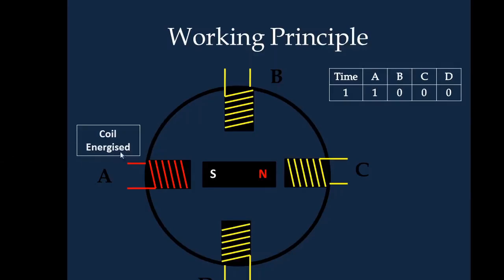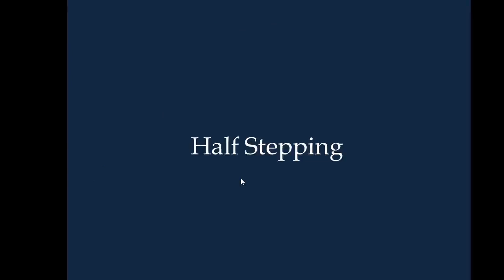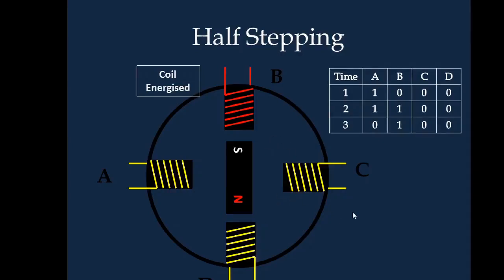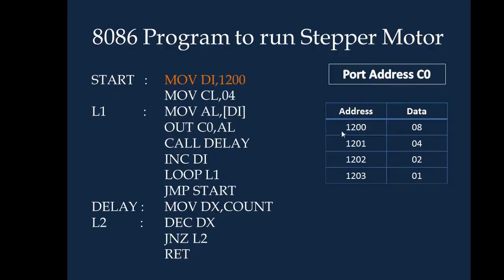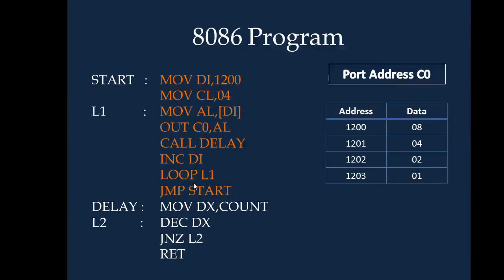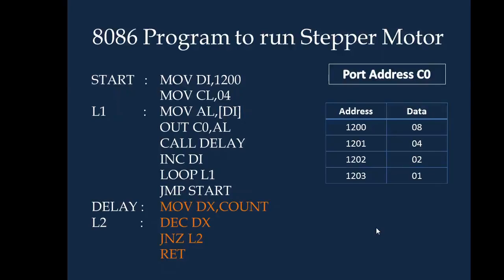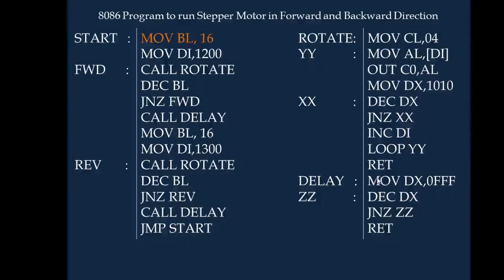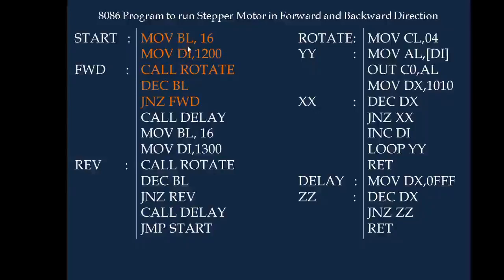8086 Stepper Motor Control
Short description on 8086 program for Stepper motor control